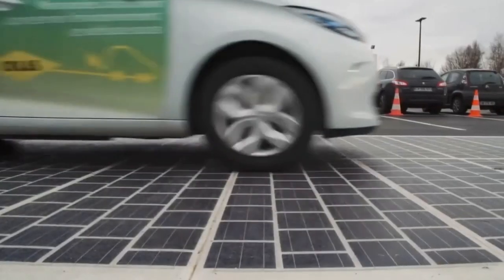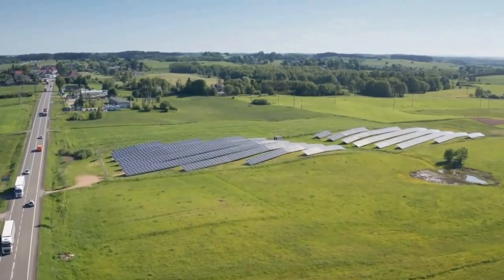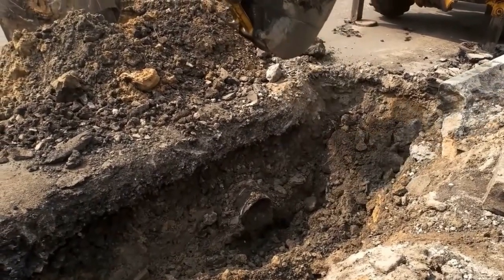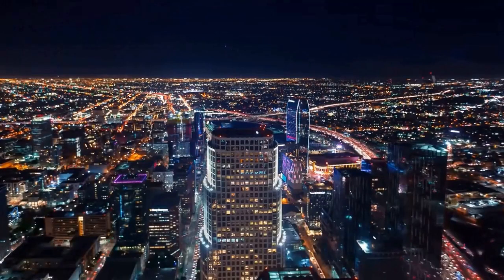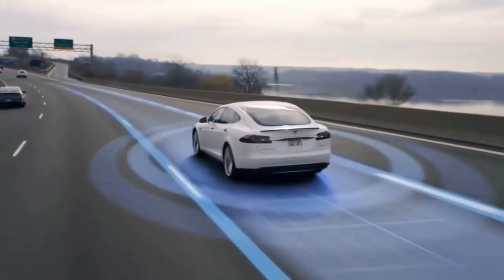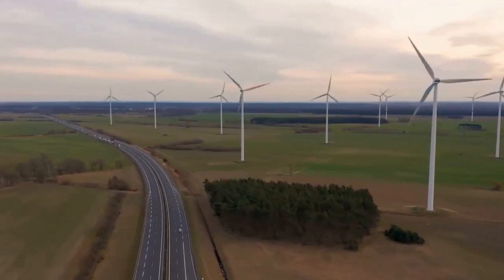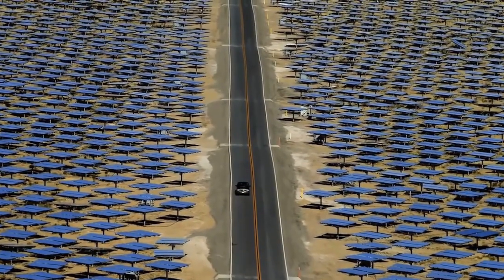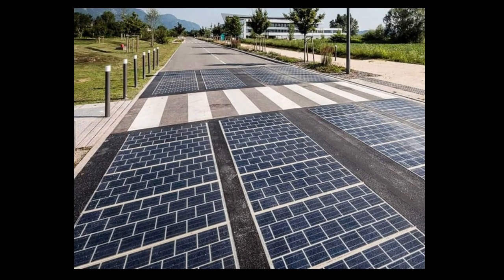Solar Panel Highway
A solar panel highway refers to a roadway or highway that integrates solar panels into its structure to harness solar energy. These solar panels are typically embedded into the road surface or integrated into various elements of the road infrastructure, such as noise barriers, guardrails, or medians.

The goal of a solar-panel highway is to generate renewable energy from sunlight and contribute to sustainable transportation and energy production. This concept envisions using roadways as a platform for solar energy generation, which can then be used for various purposes, including powering streetlights, electric vehicle charging stations, nearby buildings, and even feeding excess energy back into the grid.

Solar-panel highways offer a unique opportunity to harness clean and renewable solar energy directly from the road surface, contributing to reducing dependence on fossil fuels and mitigating greenhouse gas emissions. Utilizing existing road infrastructure for solar energy generation minimizes the need for additional land or space, making efficient use of already developed areas.

Solar-panel highways distribute energy generation across the road network, potentially reducing strain on centralized power grids and enhancing energy security. Solar-panel highways can power electric vehicle charging stations located along the road, promoting the adoption of electric vehicles and reducing carbon emissions from transportation.

Solar panels can absorb and convert sunlight, potentially reducing the heat island effect in urban areas, where conventional asphalt surfaces can trap heat. Integrating solar panels into roads demonstrates innovation in infrastructure development and showcases the potential for combining multiple functionalities in a single system.

This technology has some disadvantages. The upfront installation cost of solar-panel highways can be significantly higher than traditional road construction due to the cost of durable solar panels and associated infrastructure modifications.

Roads are subject to heavy traffic, wear and tear, and varying weather conditions. Ensuring the durability and performance of solar panels in such environments can be a challenge and may require frequent maintenance.

Solar-panel highways can experience reduced efficiency compared to traditional rooftop solar panels due to their horizontal orientation, which may not capture sunlight optimally. Installing solar panels within roads requires specialized construction techniques and materials, adding complexity to road maintenance and repair activities.

Shading from vehicles, buildings, or road structures can limit the amount of sunlight that reaches the solar panels, impacting energy generation. Developing solar panels that can withstand the constant stress of traffic, temperature variations, and other environmental factors is technically challenging and may require ongoing innovation.

Solar-panel highways have the potential to revolutionize both transportation and energy sectors by generating clean energy from roads. However, challenges such as cost, maintenance, and technological feasibility need to be carefully addressed to fully realize their benefits.